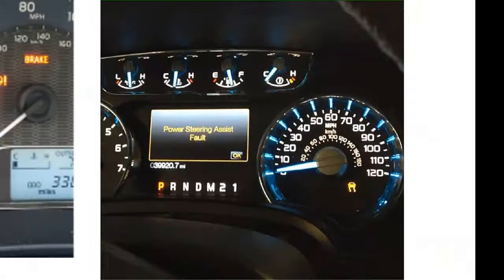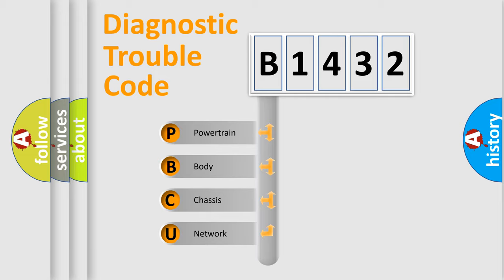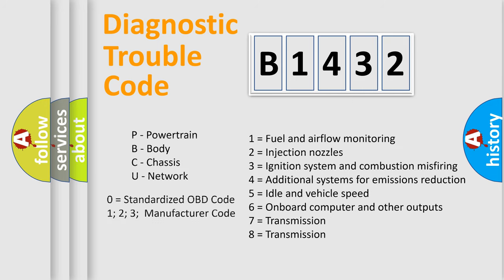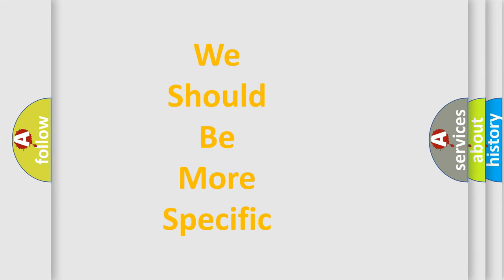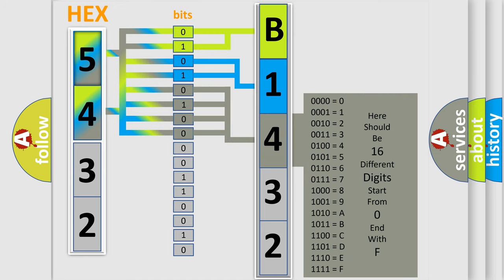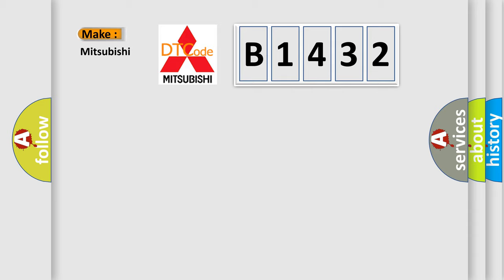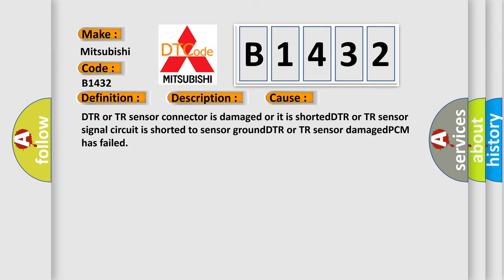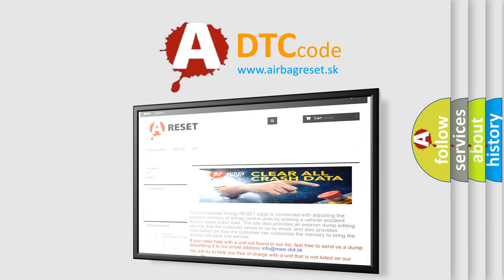DTC Mitsubishi B1432 Short Explanation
Contents:
0:21 Basic DTC analysis according to OBD2 protocol standard.
1:48 Insight into programming
2:58 A diagnostically understandable description of the Diagnostic Trouble Code
3:05 Basic error definition

Make:
Mitsubishi
Code:
B1432
Definition:
DTR SensororTR Sensor Circuit Low Input
Description:
Key on or engine running;and the PCM detected the Digital Transmission Range (DTR) or Transmission Range sensor (TR) signal was less than the self-test minimum value in the test.
Cause:
DTR or TR sensor connector is damaged or it is shortedDTR or TR sensor signal circuit is shorted to sensor groundDTR or TR sensor damagedPCM has failed